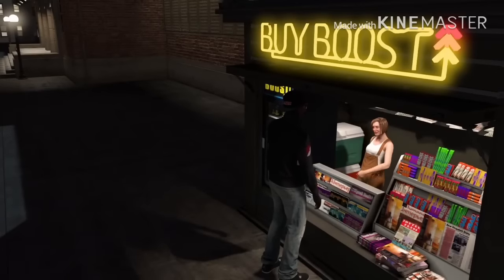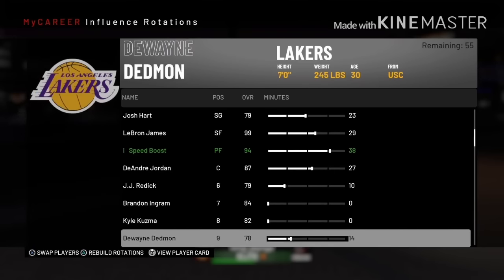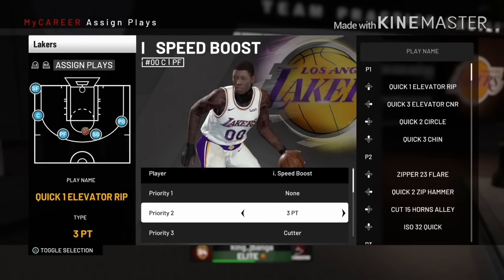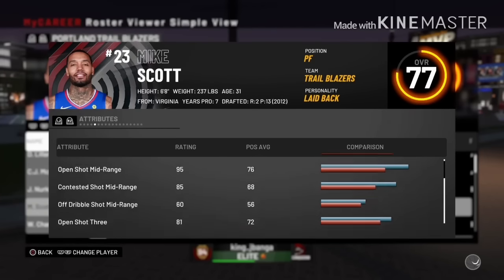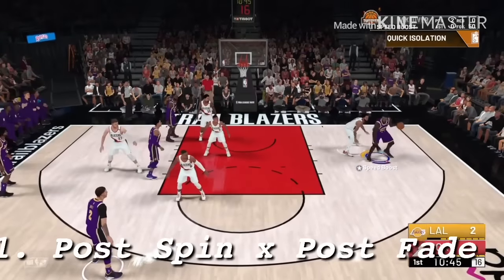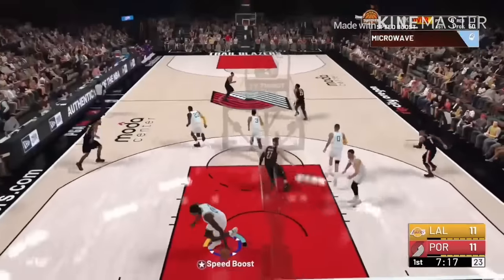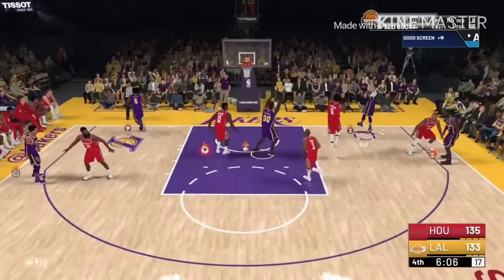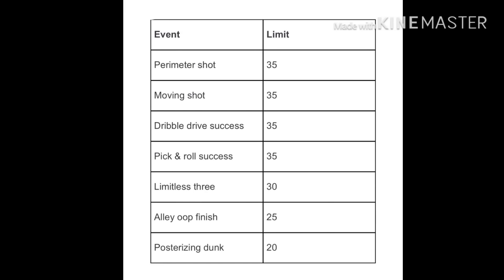Post Scorer Rep Method In NBA 2K19 | Best MyCareer Method For Post Scorers | 150K Rep A Game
What’s Good YouTube, It’s your boy Silevxy TV and today I will be showing you guys a post Scorer Rep method !!! Thumbs up the video. I’ll be seeing y’all in my next video, peace . GLTT💫💯‼️

If you reached this far, Comment Gltt